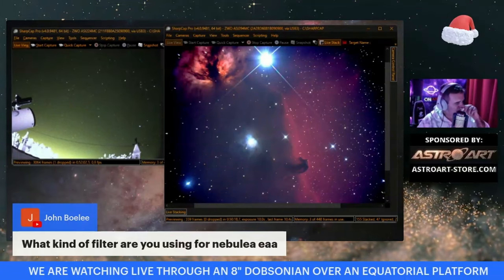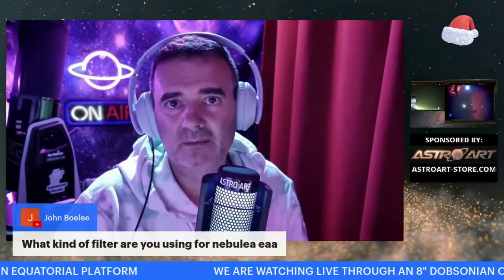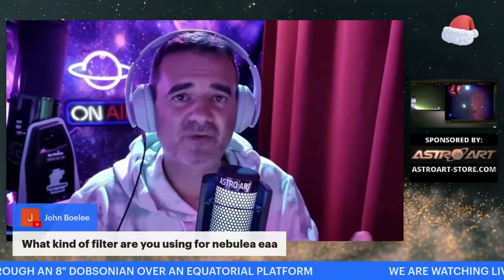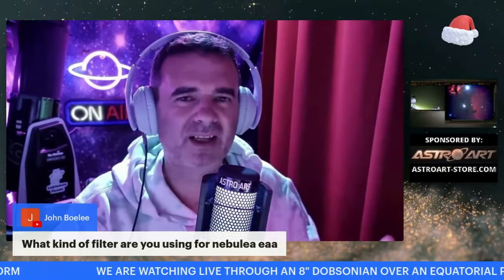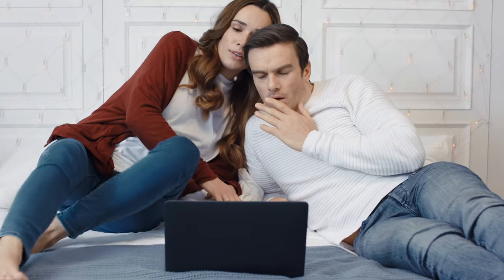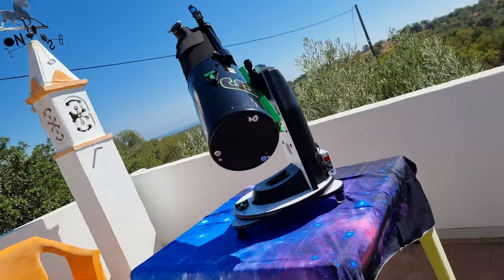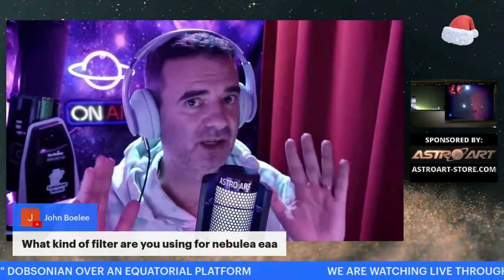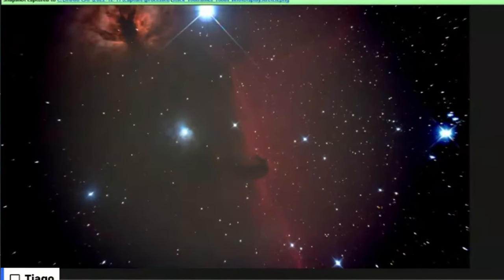Best FILTER to do EAA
💥 *ALL MY GEAR AND FREE RESOURCES HERE:* 💥 Baader UV/IR-Cut Filter (to Bortle 4 or lower): 🇪🇺 Baader Neodymium Moon & Skyglow Filter: 🇪🇺
What filter do you need to watch the night sky in real time through a camera and a telescope? This video answer the question.